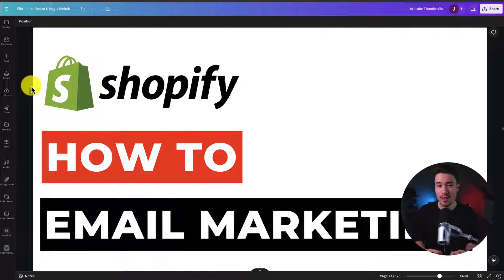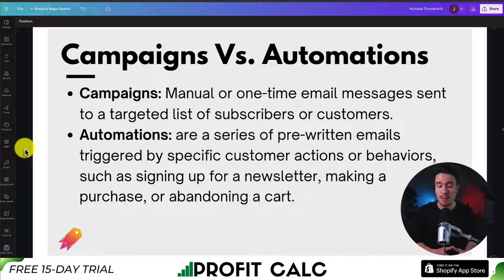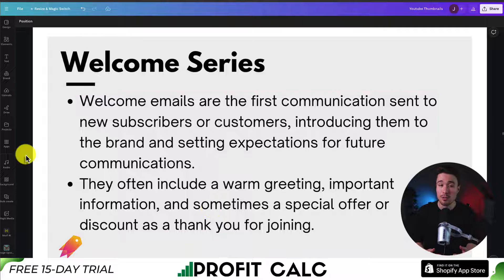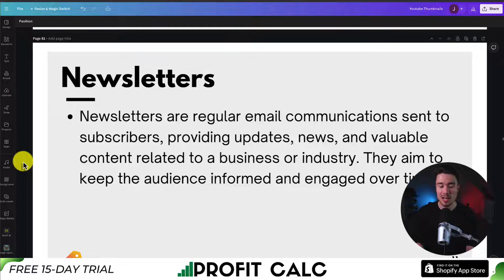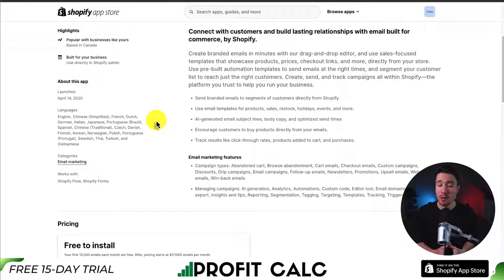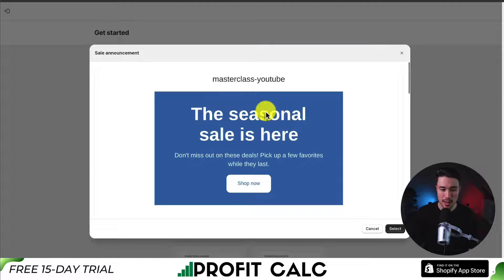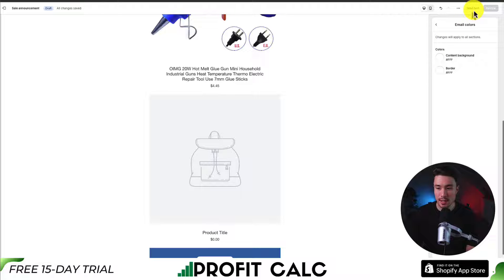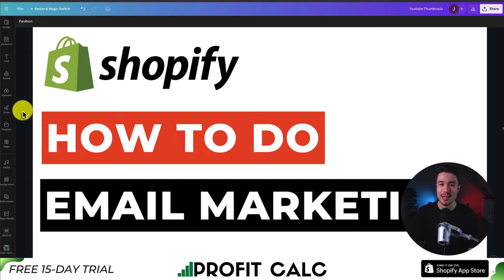How to Do Email Marketing for Shopify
In this video, we'll walk you through the essentials of email marketing for your Shopify store using the Shopify Email app. Whether you're new to email marketing or looking to improve your existing strategy, this step-by-step guide will help you create effective email campaigns that drive sales and engage your customers.

What you'll learn:
- Setting up the Shopify Email app
- Building your email list
- Creating compelling email content
- Segmenting your audience for targeted campaigns
- Analyzing your email marketing performance

Why email marketing is crucial for your Shopify store:
- Direct communication with your customers
- Personalized marketing opportunities
- Increased customer retention and loyalty
- Boost in sales and conversions

Don't miss out on these tips and tricks to make the most of your email marketing efforts!